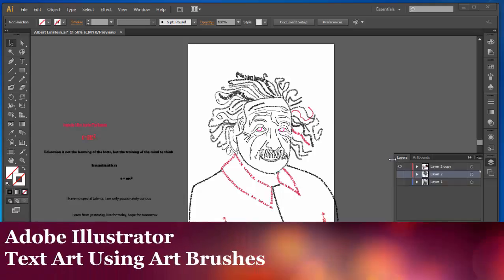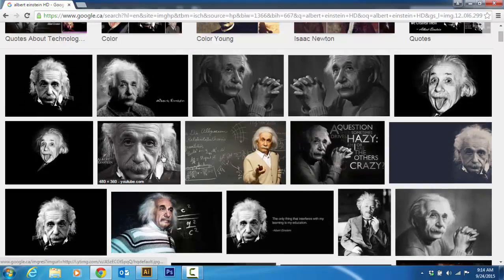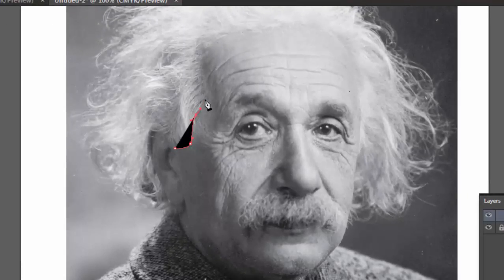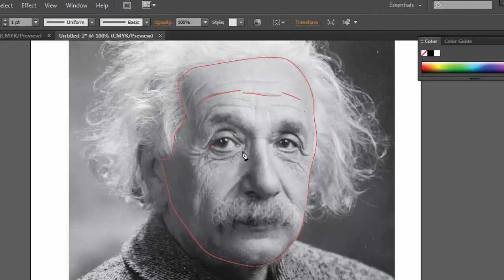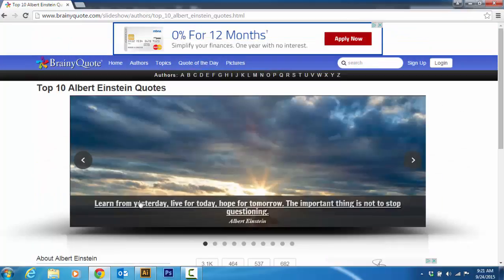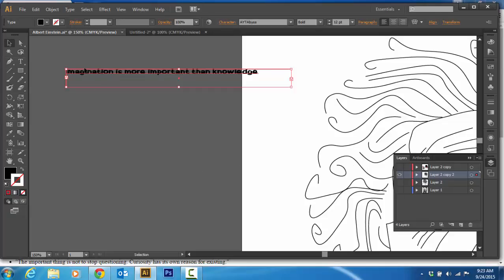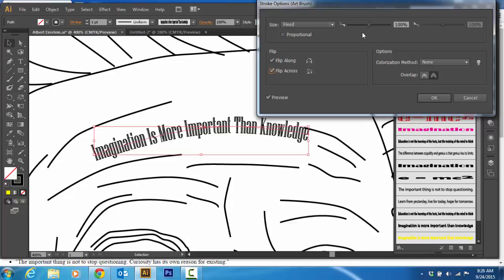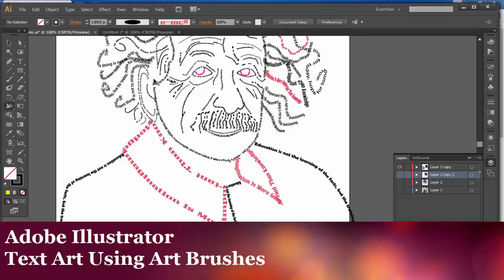Text Art Brushes - Adobe Illustrator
A graphic design assignment in Adobe Illustrator for middle and high schools.  You have to draw a face by tracing it in Adobe Illustrator.  Then change the lines to text using quotes from a famous humanitarian or scientist.